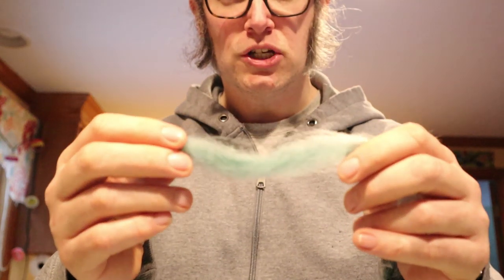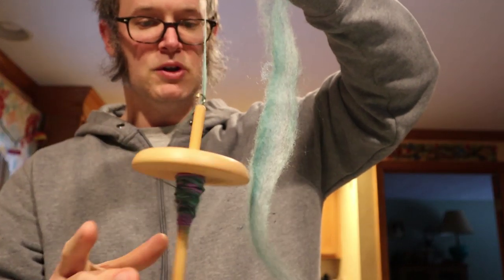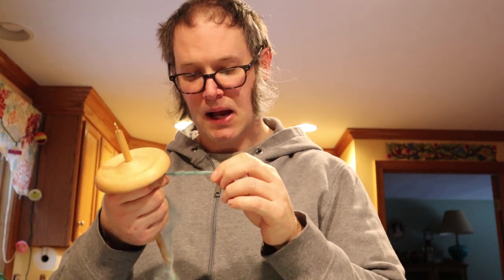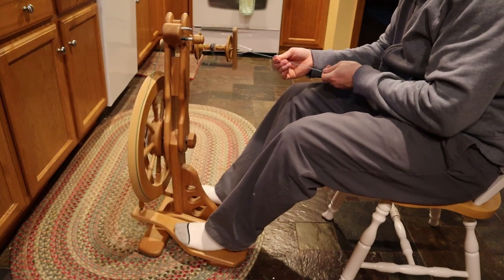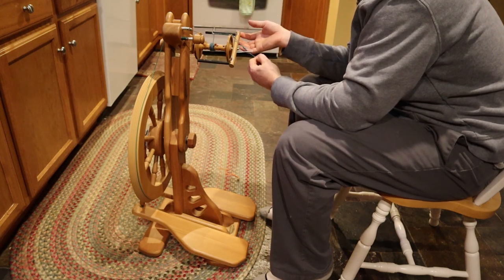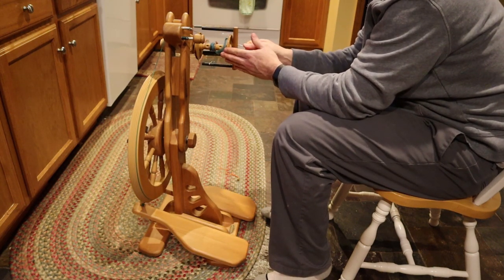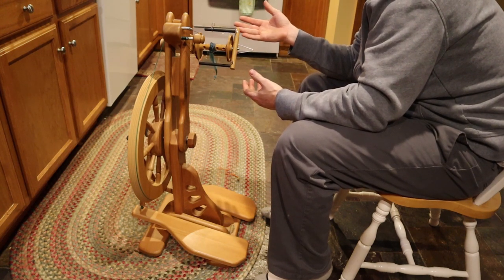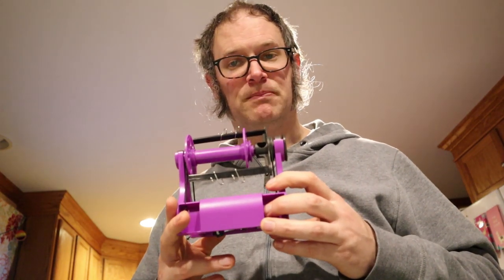SPIN #62 - The Basics of Spinning Yarn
This video covers the basics of making yarn from hand spinning to spinning wheels to e-spinners.

The great wheel photo is a demonstration of producing yarn from wool at Conner Prairie living history museum in Fishers, Indiana.  Photo shot by Derek Jensen (Tysto), 2005-September-03.